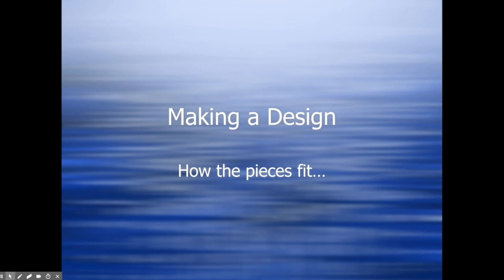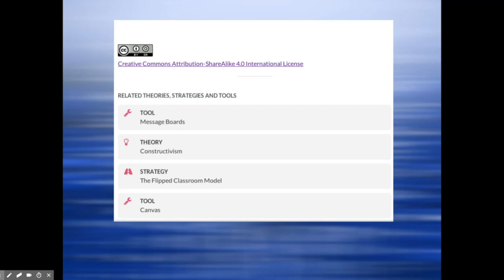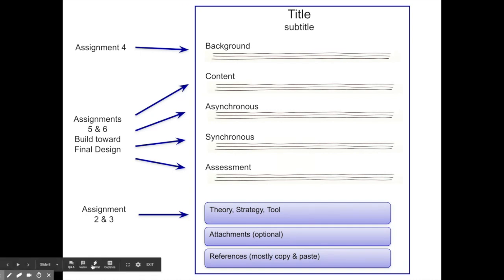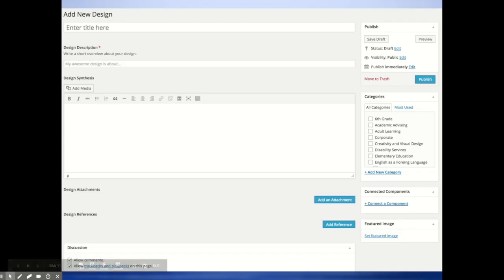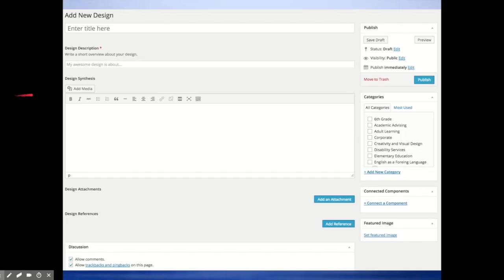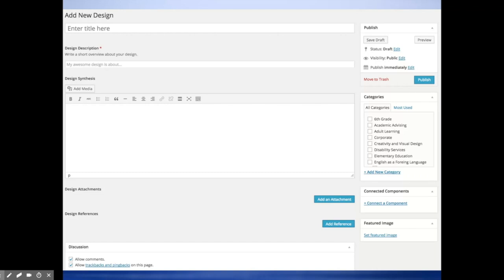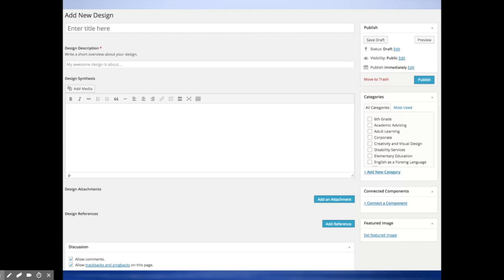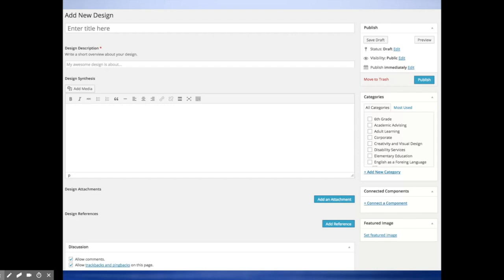LTEC 612 Design Video Module 5